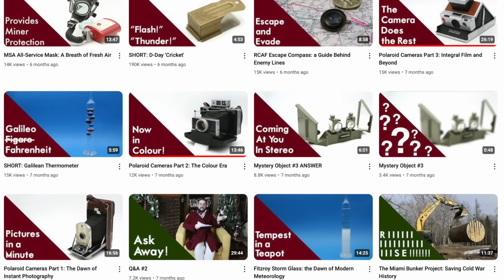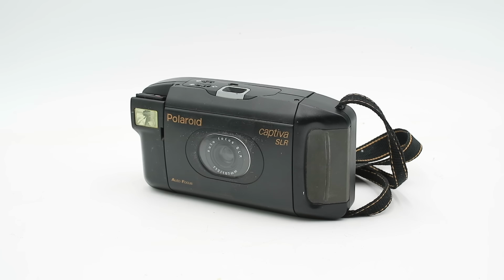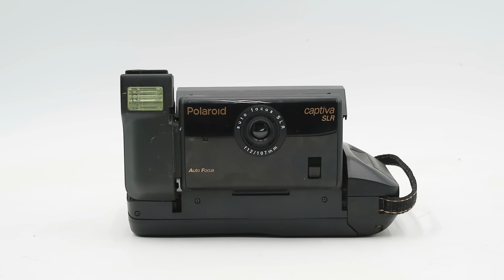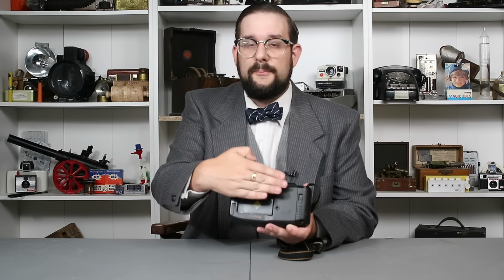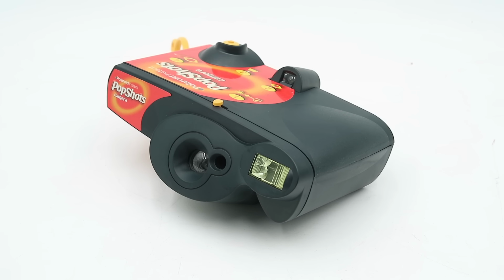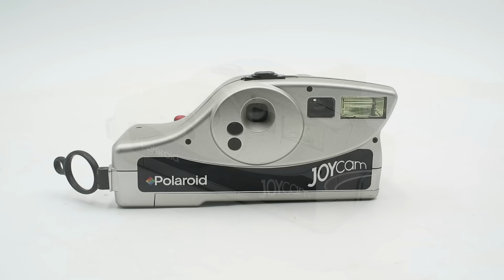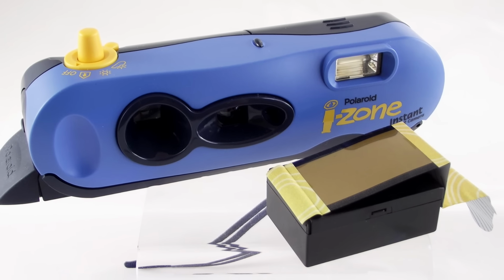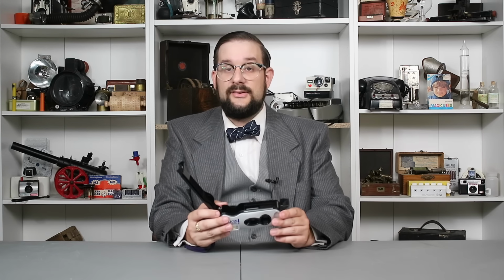The Death of Polaroid: a Not-so-Instant Development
Despite dominating the instant photography market it had created for more than five decades, in 2001 the Polaroid Corporation filed for Chapter 11 bankruptcy and within a few years ceased to exist. Polaroid’s final decades were marked by a slow decline, with the company releasing a line of increasingly cheap products in a desperate attempt to raise its profit margins. In this video, we look at four of the last cameras the once mighty company ever released.

0:00 Introduction
2:21 Captiva/Vision SLR
6:39 PopShots
9:11 JoyCam
10:48 iZone
12:59 Outro